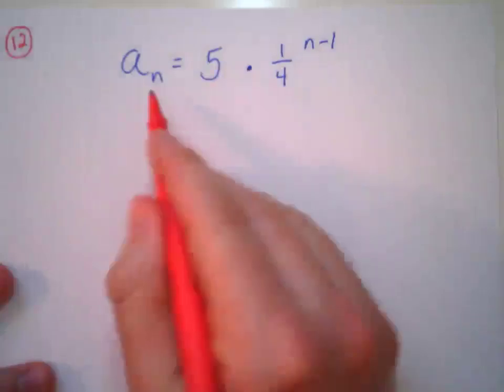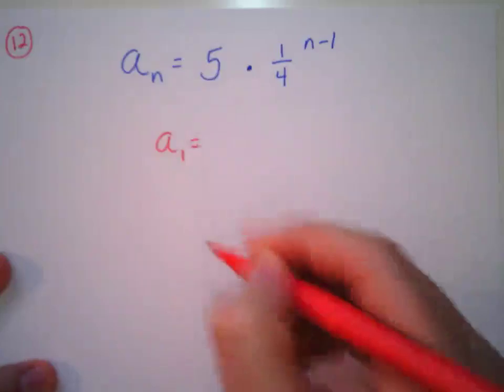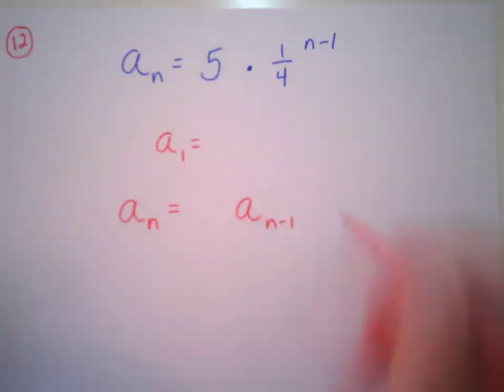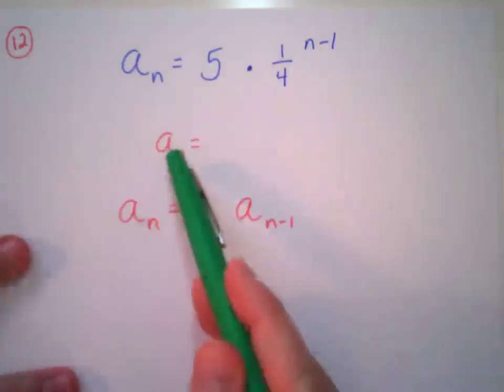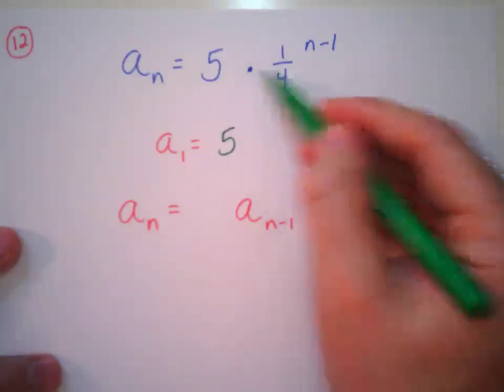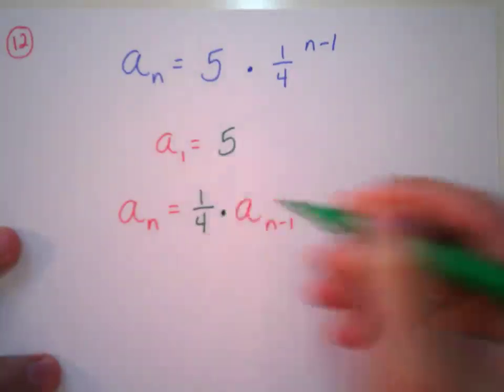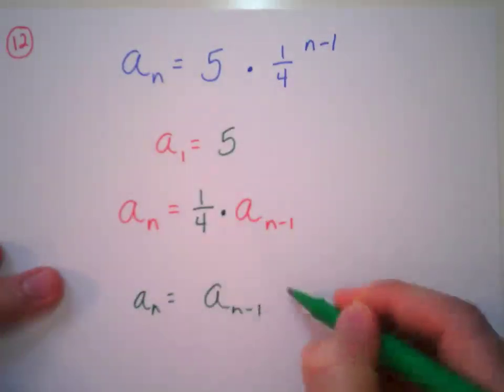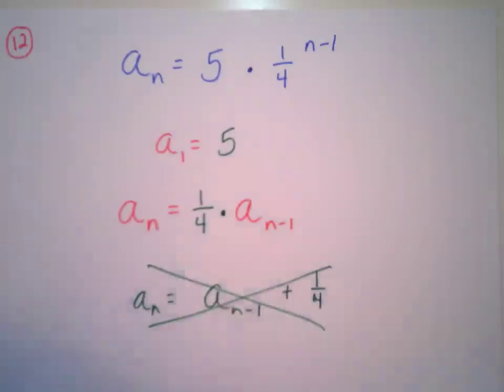3/20/2020 Quiz Question 12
Shout out to Sej for wanting to improve!!